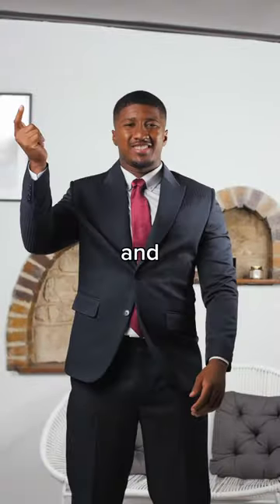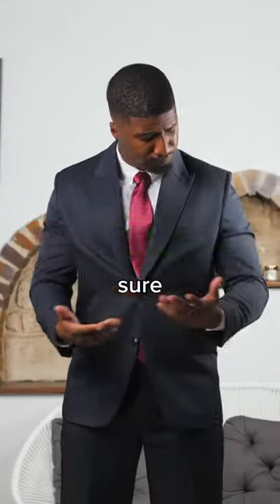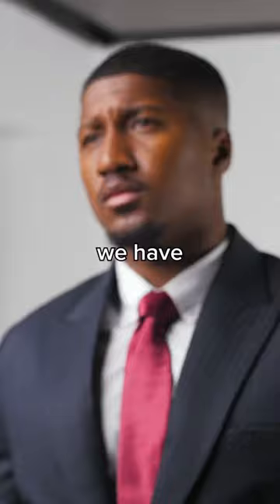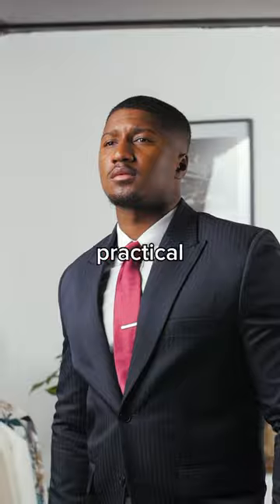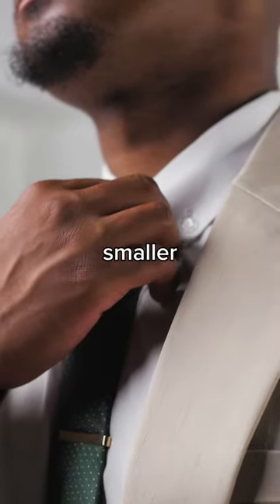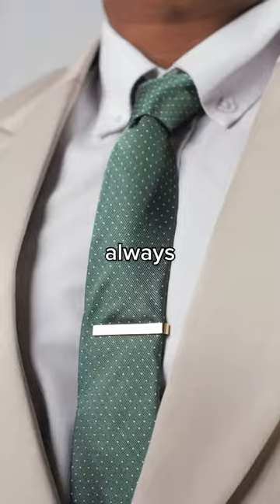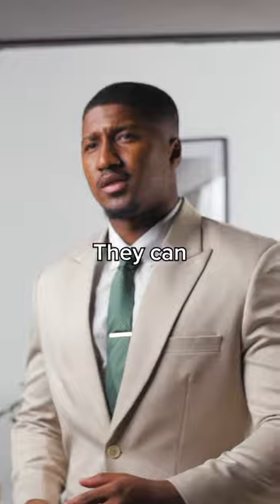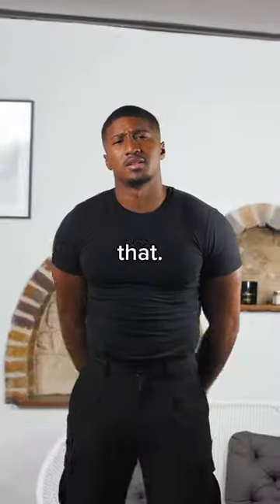What Are 3 Essential Suit Accessories?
In today's video "What Are 3 Essential Suit Accessories?", we're upgrading your suit style from basic to bold. Get insider tips on how a tie clip adds that extra edge of sophistication, and how cufflinks are the secret ingredient to personalizing your formal look. Don't miss out on how a classic tie can tie your entire outfit together with just the right amount of color and texture. Join us today, and transform every suit into a reflection of your style! Stay sharp, gents!